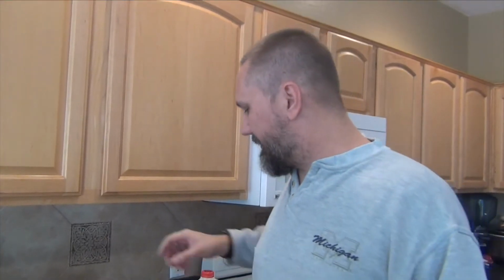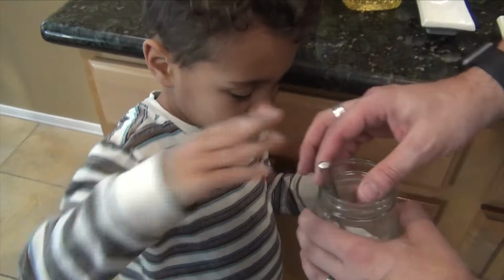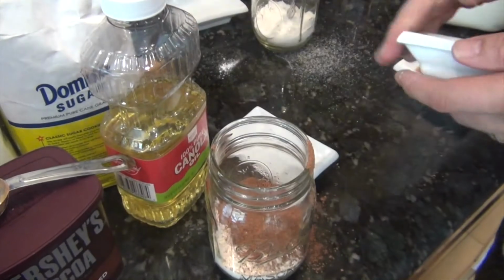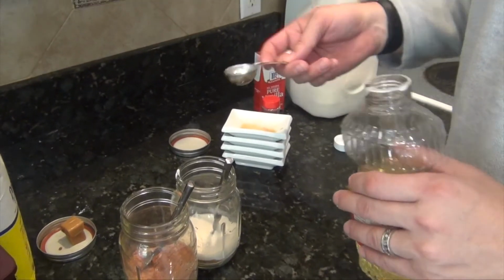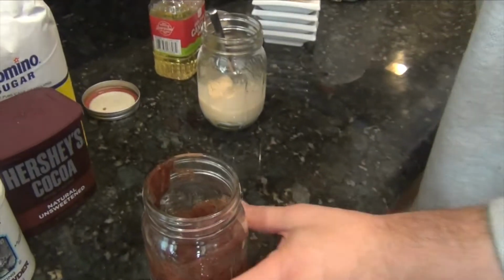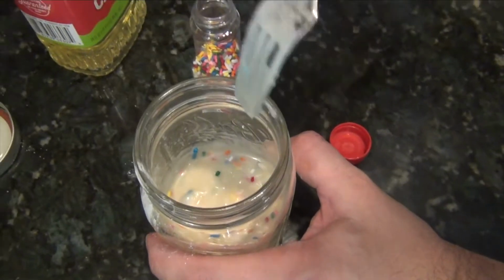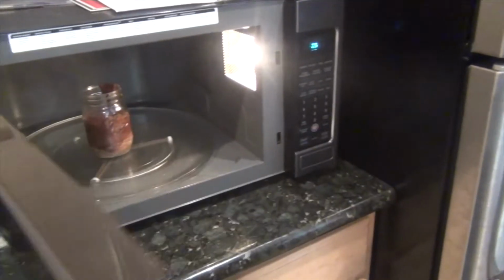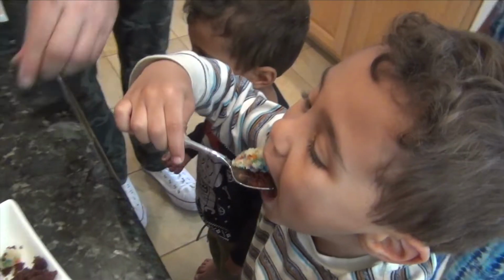Vanilla Mug Cake Recipe (+ Chocolate) | How to Make Cake in a Microwave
How to make chocolate and Funfetti / Vanilla mug cakes. Instead of a cup, I use mason jars. No eggs needed and just 1 minute in the microwave.  A quick and easy microwave recipe! Cake in a microwave: Who knew it could be so easy!

Welcome to my Mr. B Cooks Youtube cooking channel! I'll be cooking quick and easy recipes for the whole family to enjoy! On this cooking show, you'll see one pan / one pot meals and slow cooker / crock pot recipes. I even throw in some Christmas and Thanksgiving meals to help you plan your holiday menu. Whether you are just looking for a simple recipe or a beginner wanting to learn to cook and need tutorials, I've got you covered! Feel free to give me requests of your favorite homemade foods and recipes!